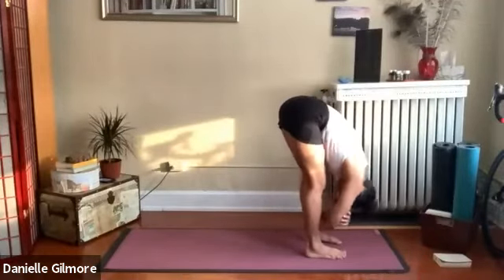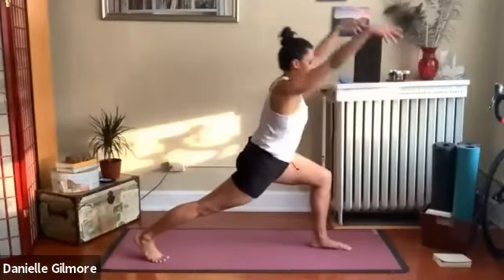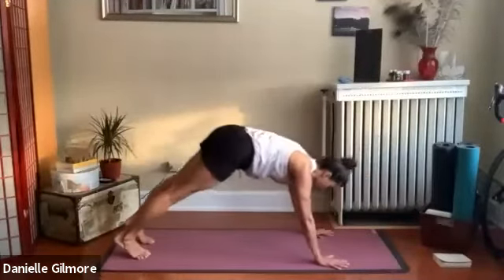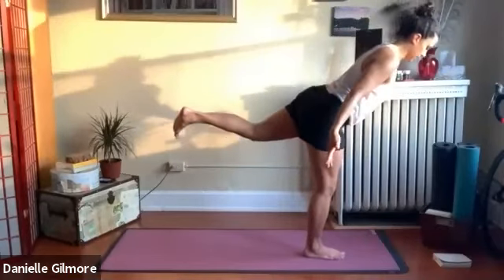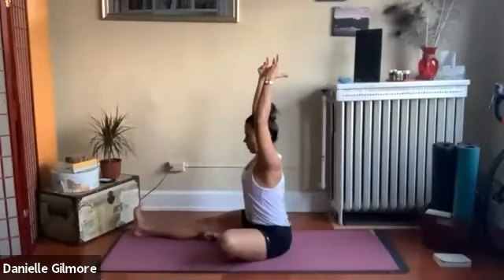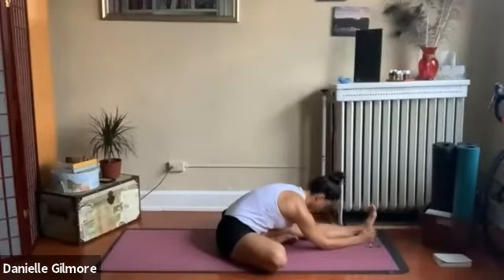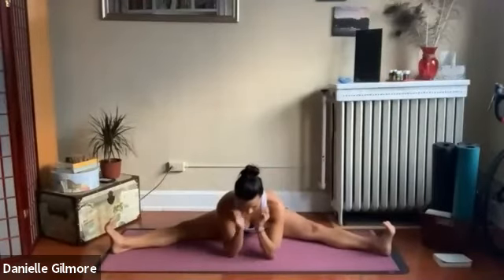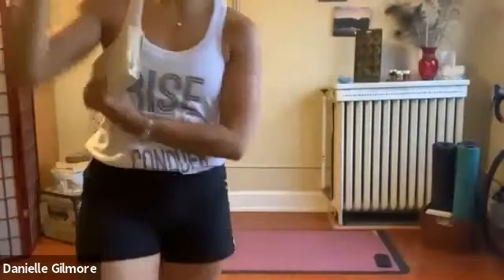Yoga with Danielle Gilmore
Yoga for all.   Vinyasa style class, be ready to move right away, 45 min practice.
pre recorded live zoom class, vinyasa yoga.

Consult your physician regardingy the applicability of any recommendations and follow all safety instructionsh before beginning any exercise program. When participating in any exercise or exercise program, there is possibility of physical injury. If you engage in this exercise or exercise program, you agree that you do so at your own risk, are voluntarily participating in these activities, assume all risk of injury to yourself.